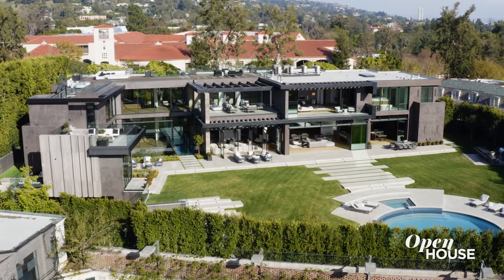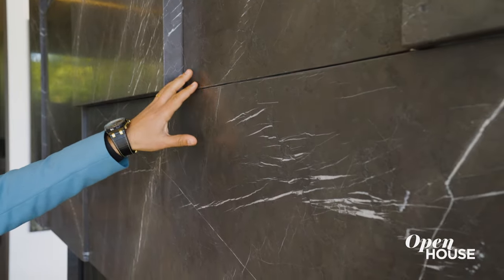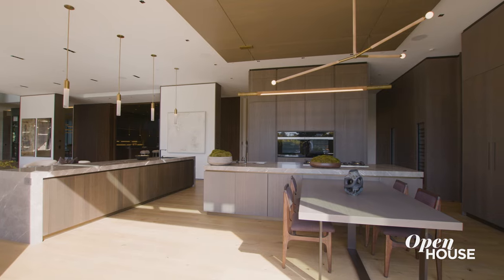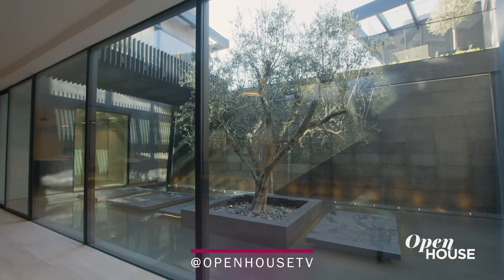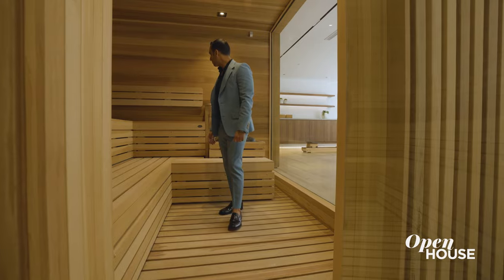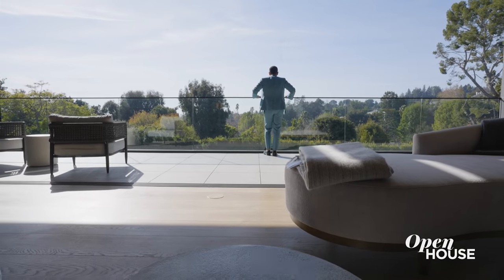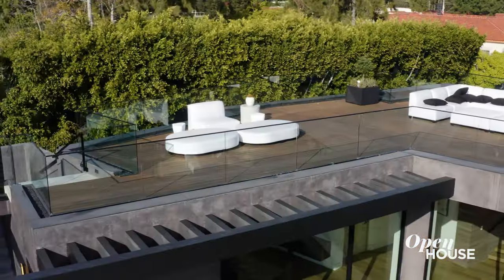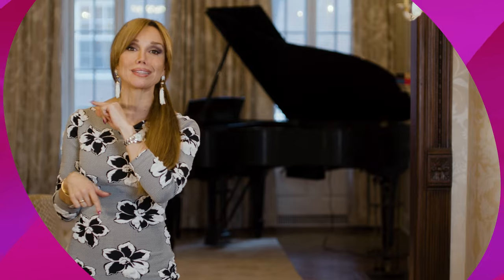A One-of-a-Kind Luxury Estate in Los Angeles | Open House TV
Zip over to the West Coast to 615 N Faring Road: a luxurious $45,000,000 resort-style estate in Los Angeles, California. Located within a private neighborhood in Holmby Hills, this 6-bedroom, 12-bath one-of-a-kind residence spans three levels and boasts 17661 square feet of contemporary architectural finishes, dramatic design, and exceptional amenities. Owner and developer Shawn Kohen leads us through three spacious levels that include: a formal living room with 14 ft. ceilings and a 3D stone fireplace; an entertainment space with a cozy movie theater and bar; a kitchen that features a breakfast seating area, a dual-service island, and bronze Venice stone touches; an outdoor oasis with a zero-edge infinity pool; a water-feature atrium that separates the home’s wellness center from its gaming area; and a rooftop deck with 3000 sq ft of relaxation space and gorgeous views.